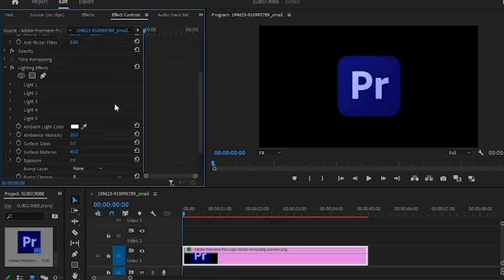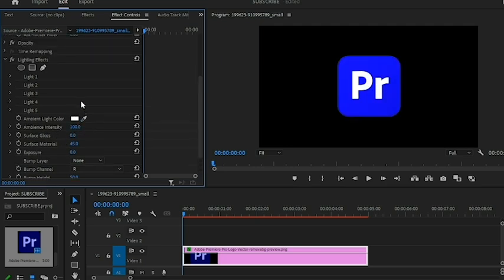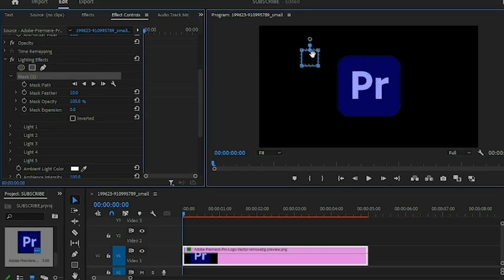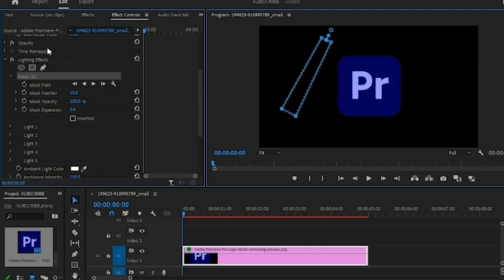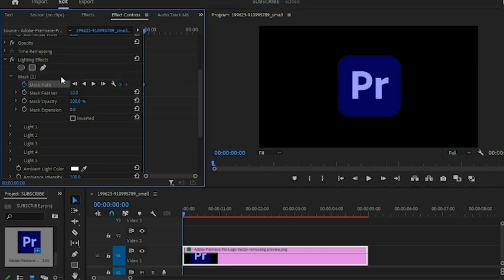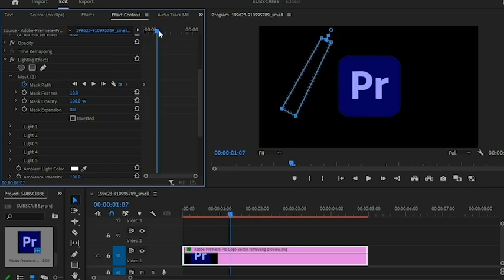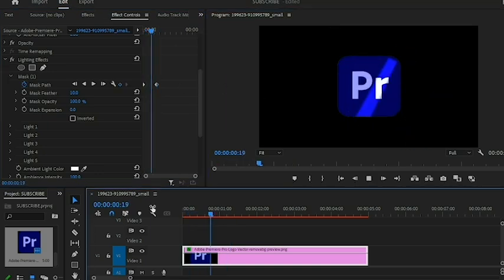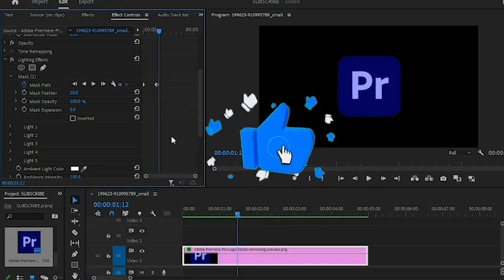HOW TO DO A LOGO SHINE EFFECT IN PREMIERE PRO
In this step-by-step tutorial, we’ll show you how to add a stunning shine effect to your logo in Adobe Premiere Pro. Whether you’re a beginner or just looking to enhance your videos, this simple technique will give your logo a professional and polished look.

- How to create a glowing light effect on your logo
- Using keyframes to control the shine movement

By the end of this tutorial, you’ll have a polished logo shine effect that makes your brand or project stand out!

Timestamps:
00:00 - Intro
00:04 - Creating Shine Effect
00:55 - Conclusion